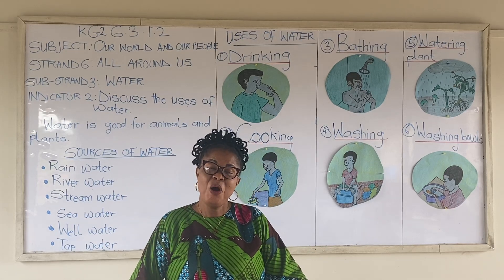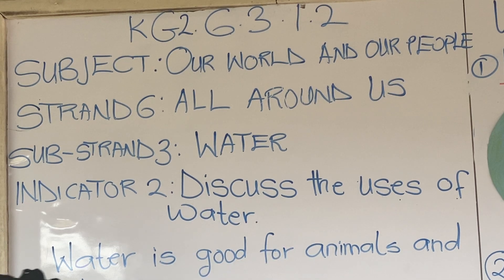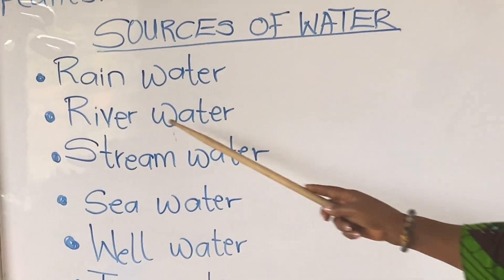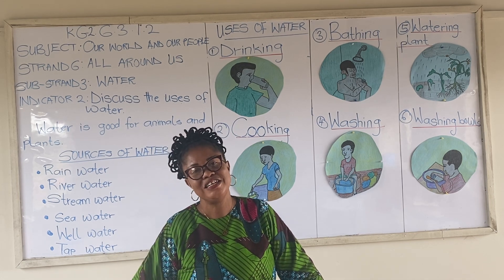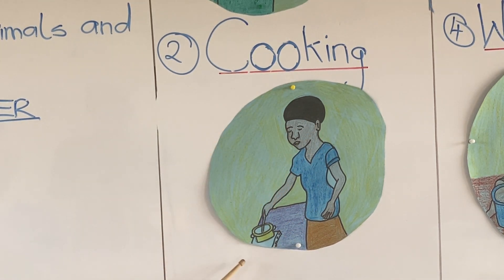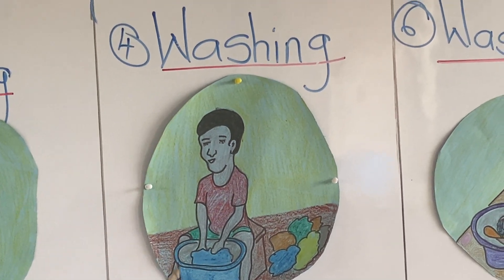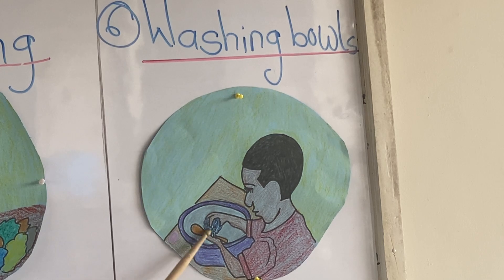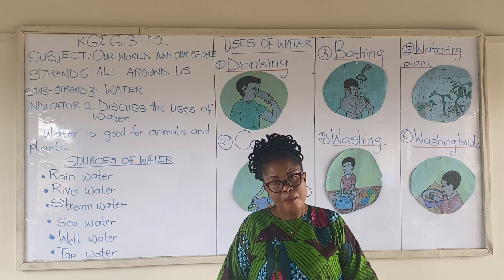Water indicator 2 Kingdergaten two